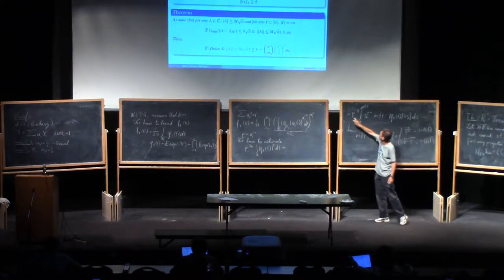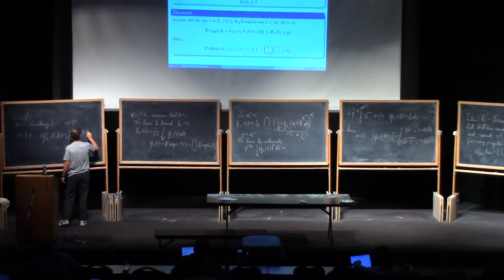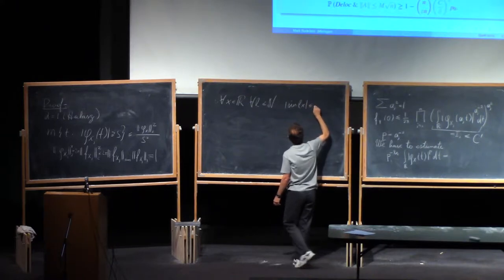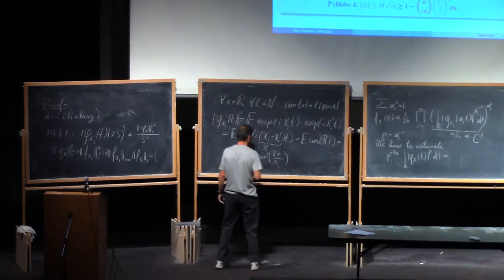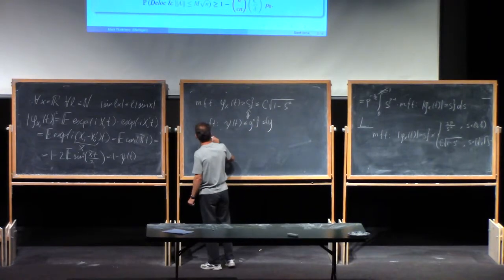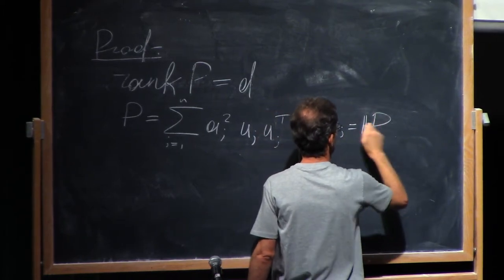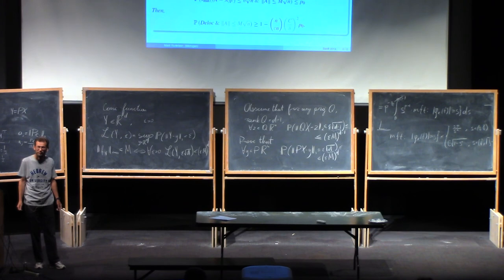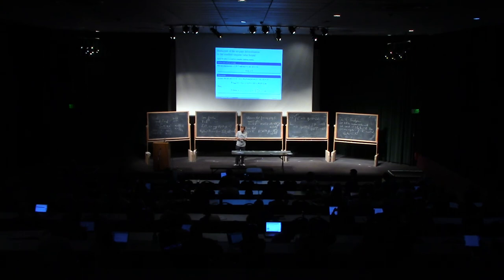Mark Rudelson (2.2) Delocalization of the eigenvectors of random matrices, part 2.2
Consider a random matrix with i.i.d. normal entries. Since its distribution is invariant under rotations, any normalized eigenvector is uniformly distributed over the unit sphere. For a general distribution of the entries, this is no longer true. Yet, if the size of the matrix is large, the eigenvectors are distributed approximately uniformly. This property, called delocalization, can quantified in various senses. In these lectures, we will discuss recent results on delocalization for general random matrices